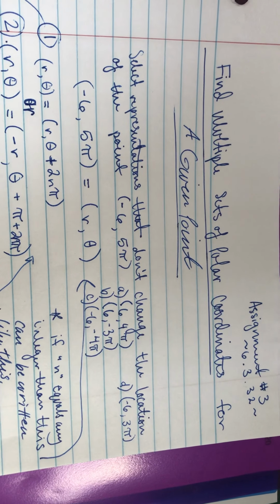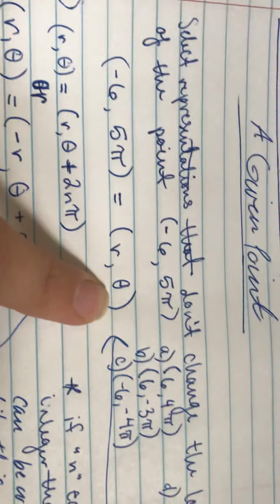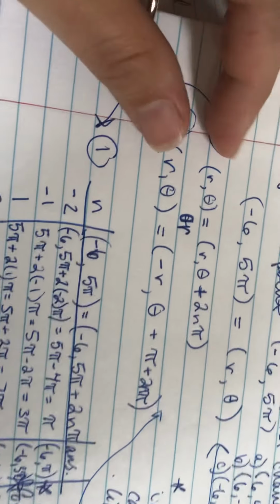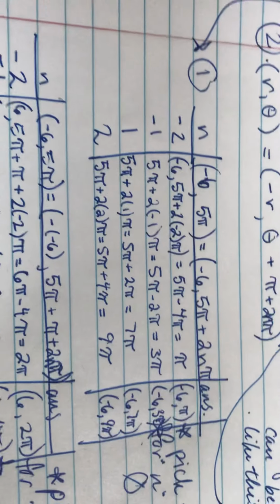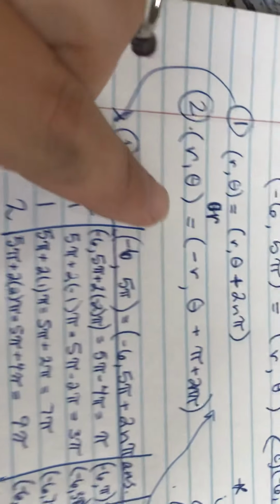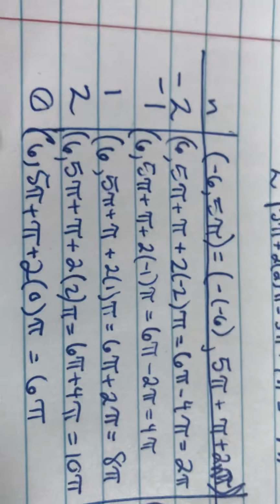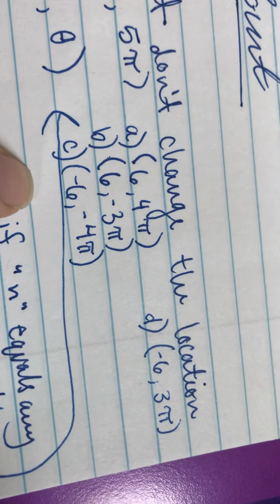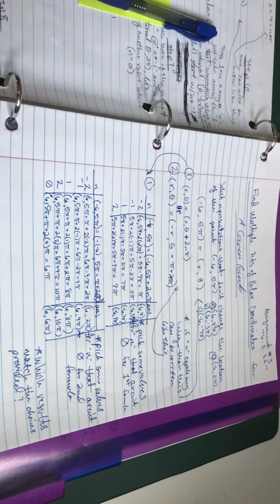July 9, 2020